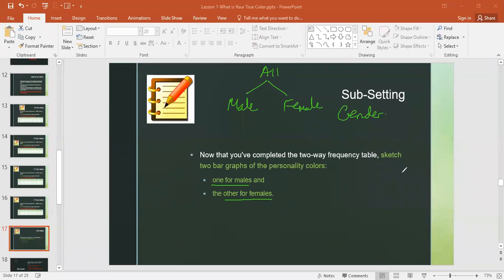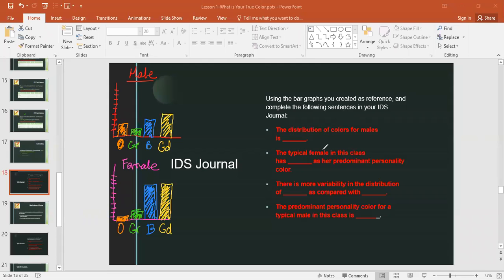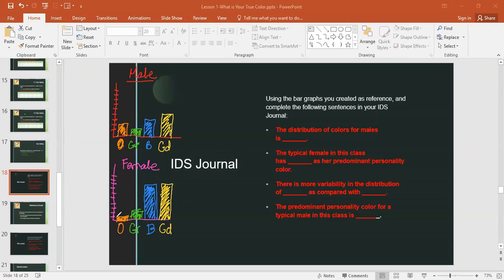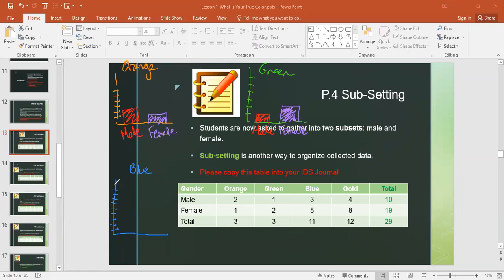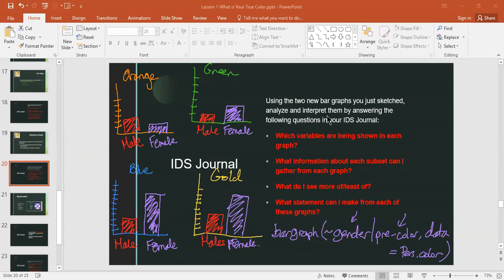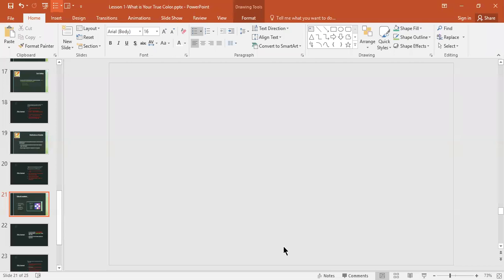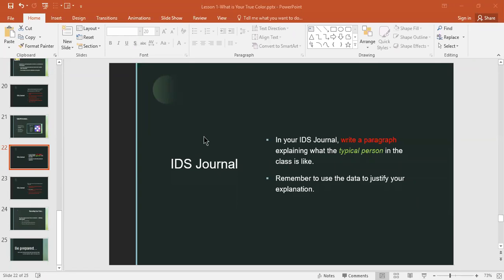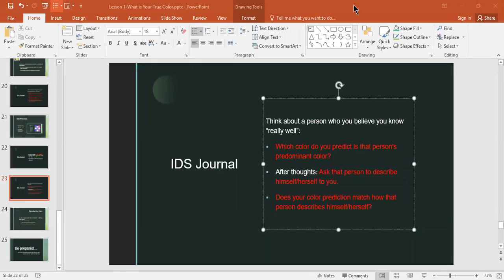IDS Unit 2 Lesson 1 True Colors Part 2